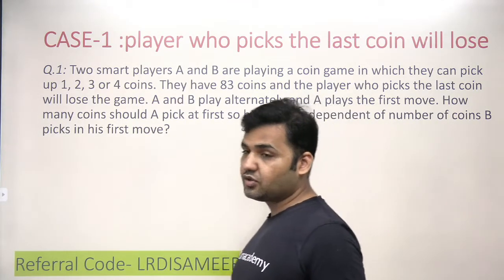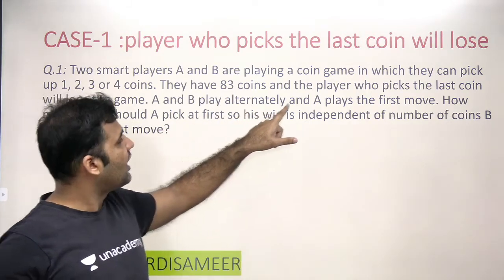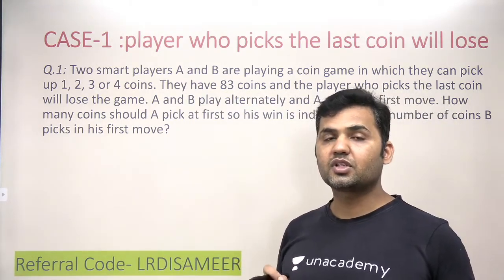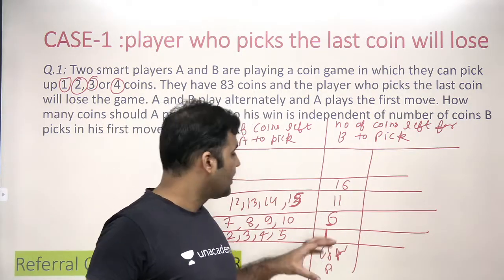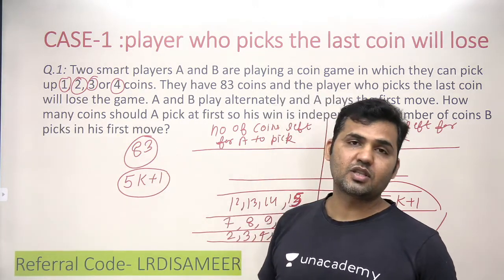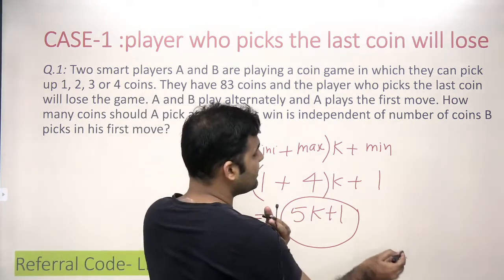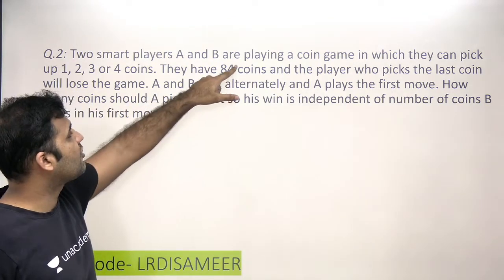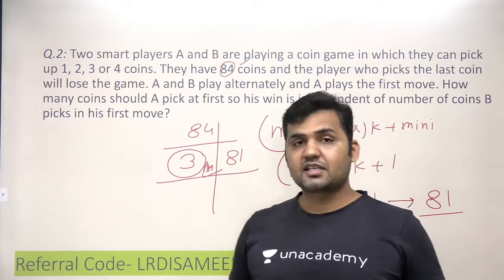Coin Picking Related Games- Case-1:Last Pick Lose The Game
In this video advance level set based on the complete concept of Coins pick/Matchsticks Problems has been discussed. The concept is relevant for all MBA Entrance Exams like CAT,SNAP, IIFT, XAT, MAH-CET and CMAT.